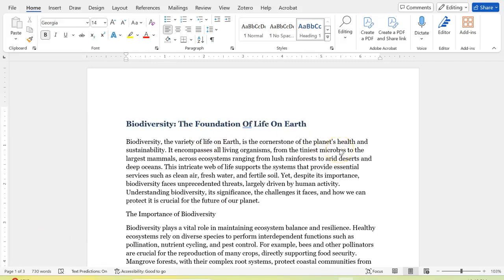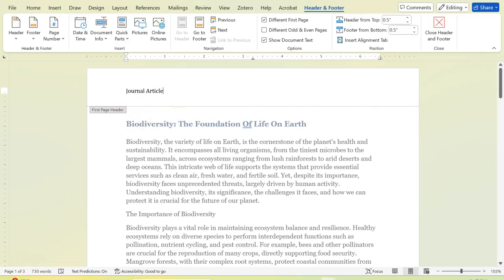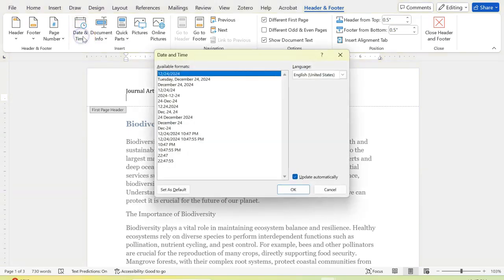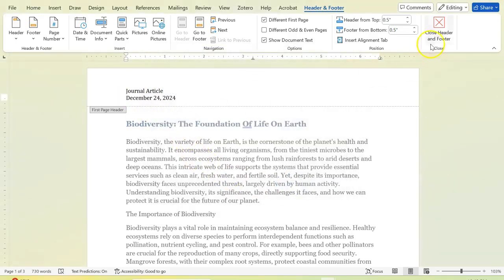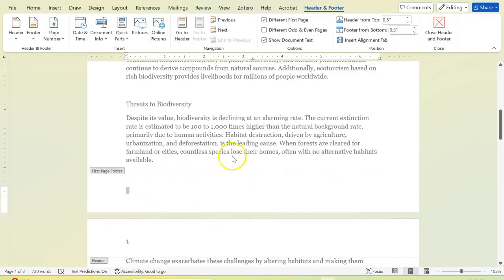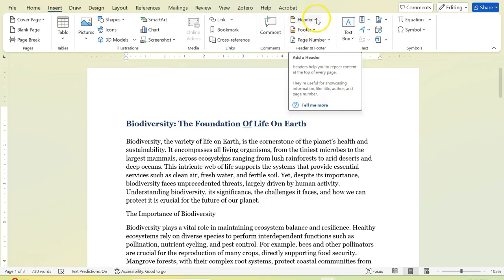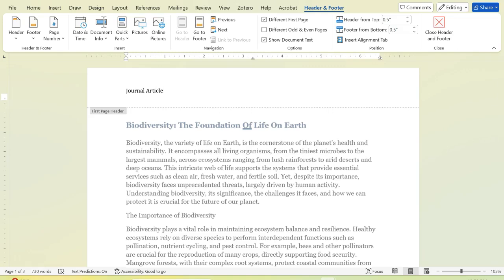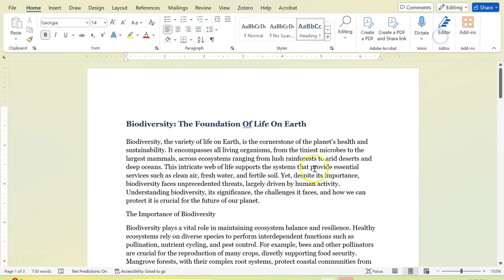How to Insert Header and Footer in Word Document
Master the art of inserting headers and footers in Microsoft Word with this step-by-step tutorial! Whether you're working on a report, essay, or professional document, this guide will help you customize your pages with ease. Learn how to add page numbers, titles, dates, and more to make your documents look polished and professional!